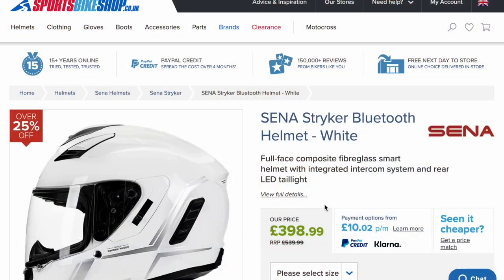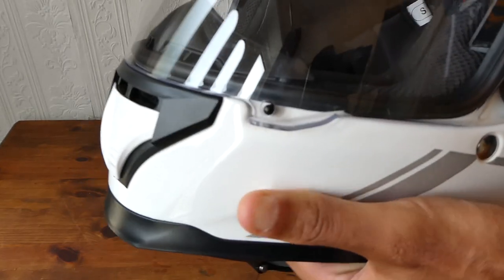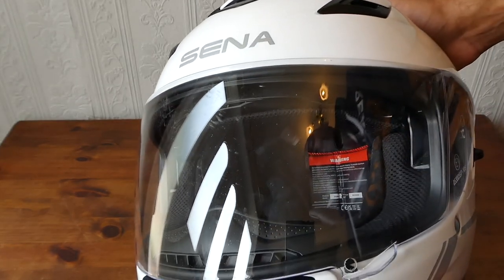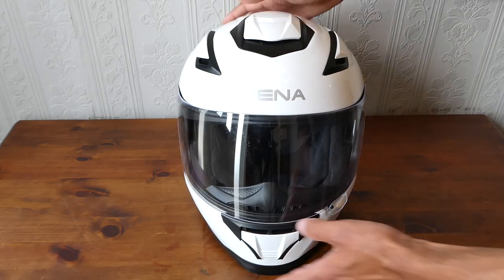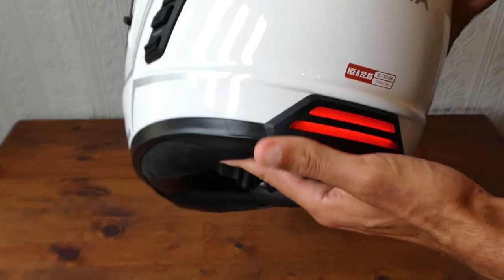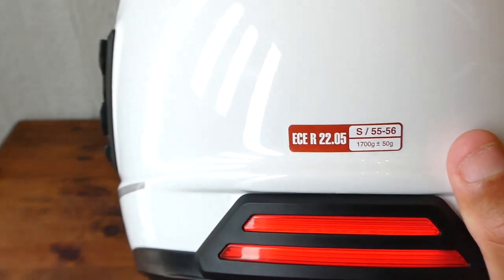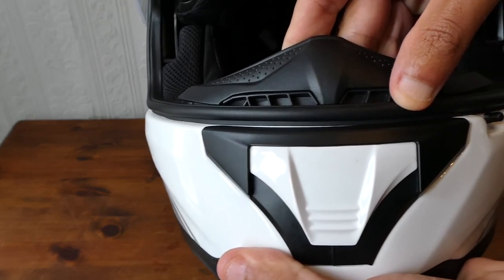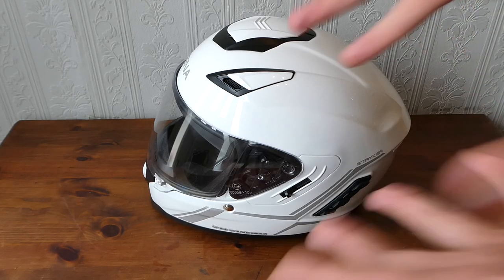Chatting about the Sena Stryker smart helmet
Not really a review, just me chatting about my new lid. Full details on the Sena Stryker can be found